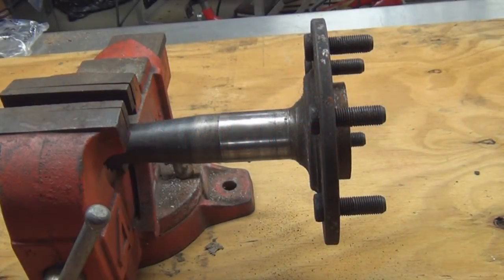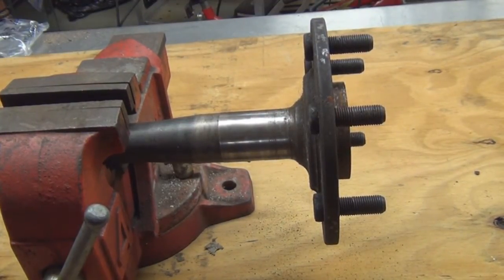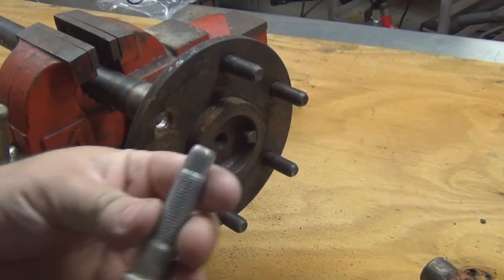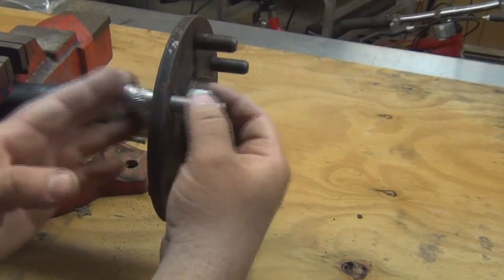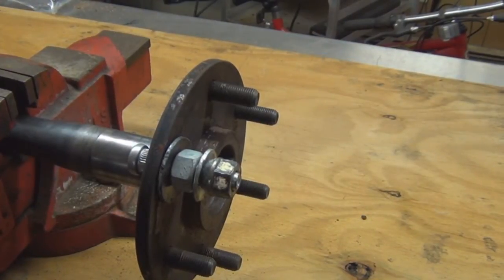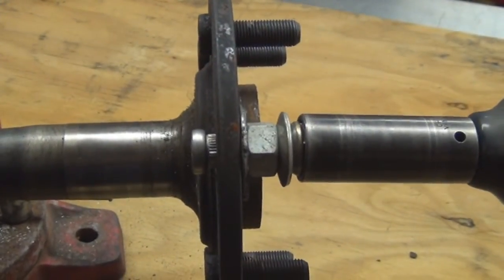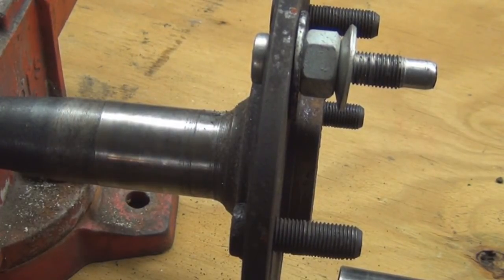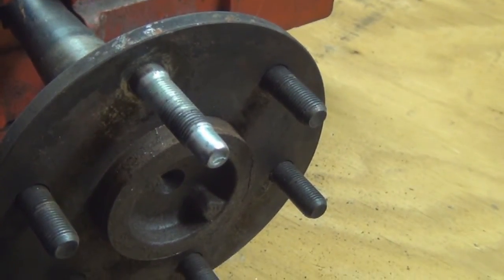How to remove and install a wheel stud for a lug nut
Handymanpf.com

In this video I show you how to remove and install a wheel stud. Handyman Problem Fixer